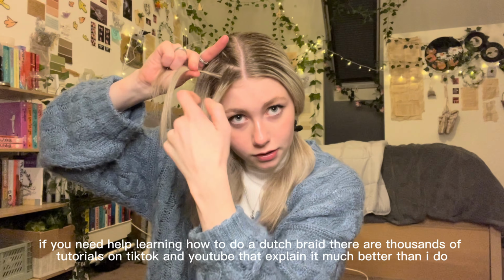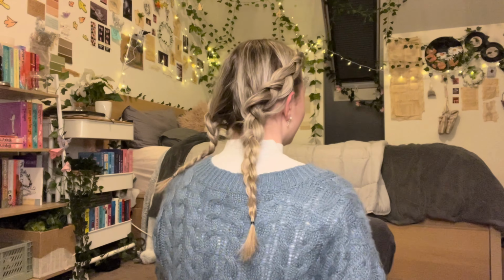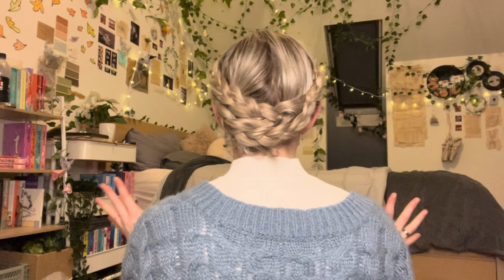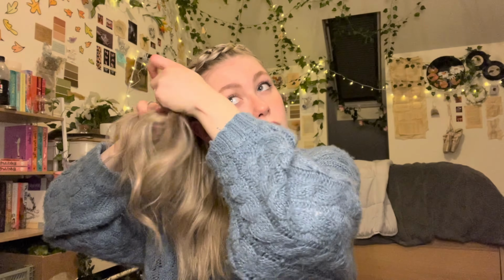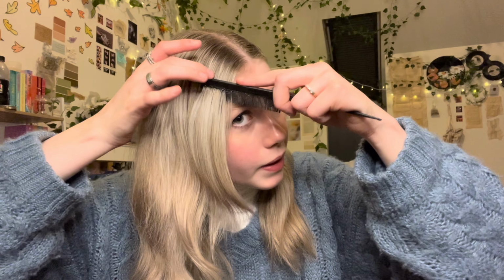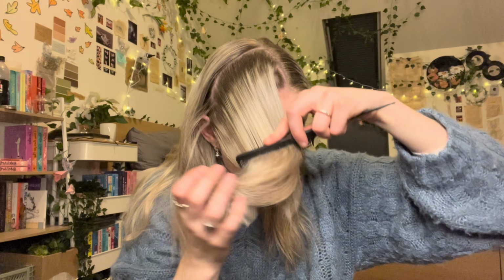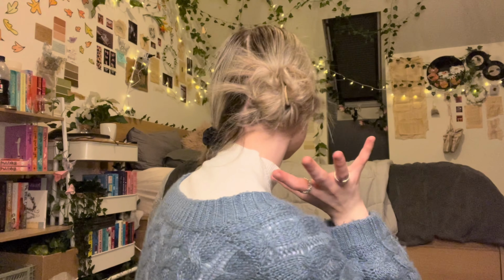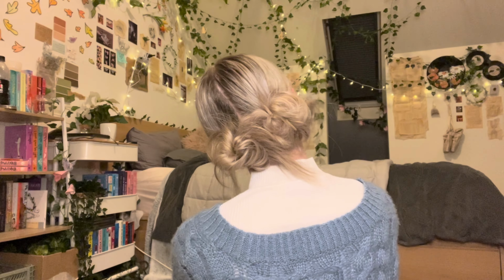My favourite go-to hairstyles!! || hair tutorials / inspiration ⭐️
Hey!!! I am always getting asked over on my tiktok how I do my hair and what my favourite hairstyles are so here’s a compilation of tutorials for my go to hairstyles! All these hairstyles are great for both clean and oily hair. I hope this video helps you out and gives some hair style inspiration!
Thankyou for watching!! Love you all xo